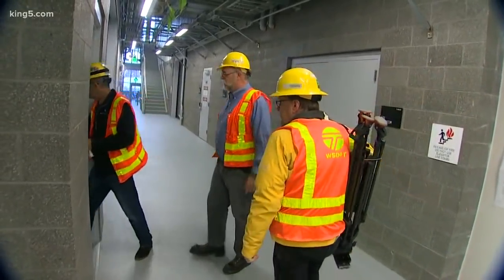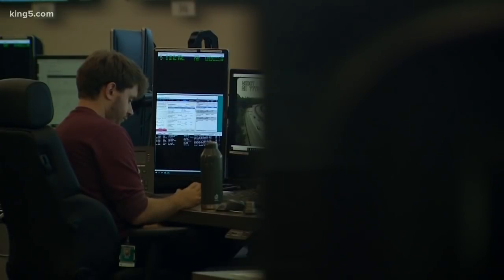Tunnel Effect: What does it take to run the new tunnel?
By Monday, you will be able to drive through the new highway 99 tunnel under the Seattle waterfront. But there are places you won't be able to see through your windshield, and that's where we are taking you.